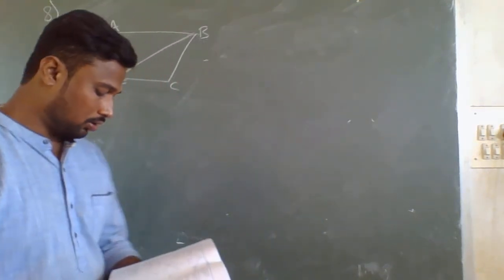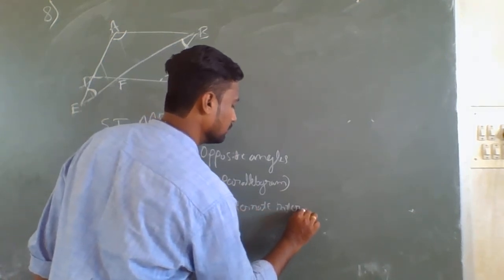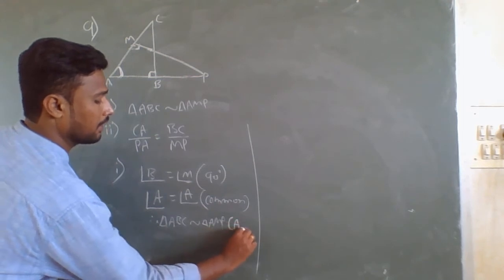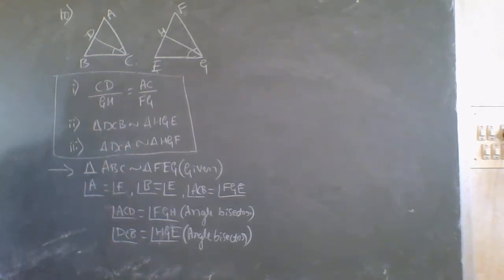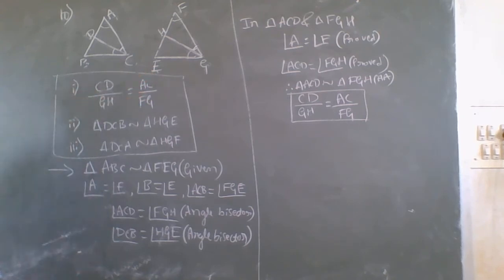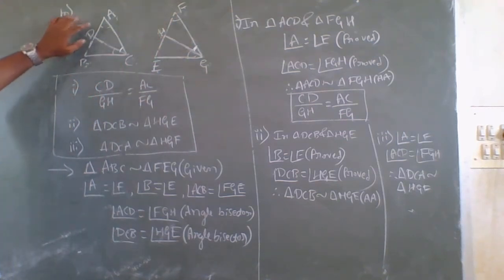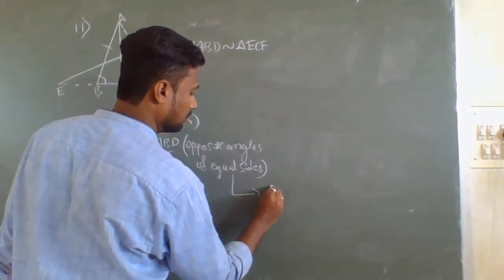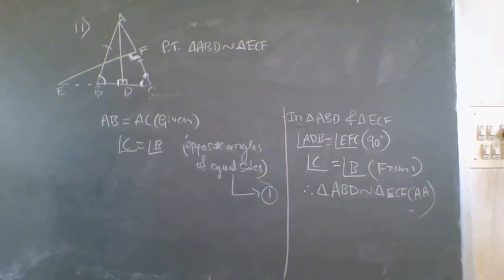CLASS - 10 MATHEMATICS